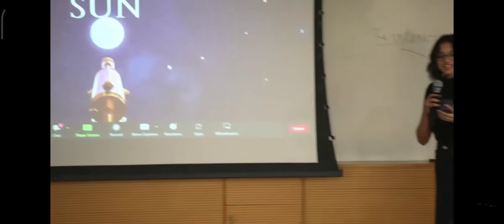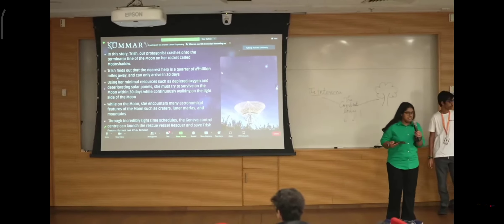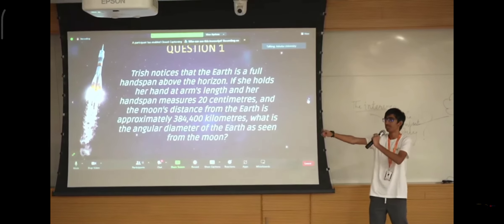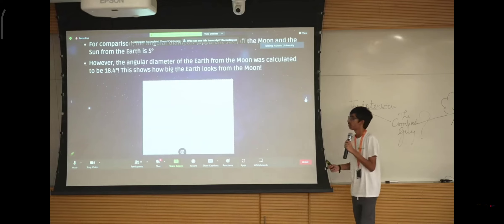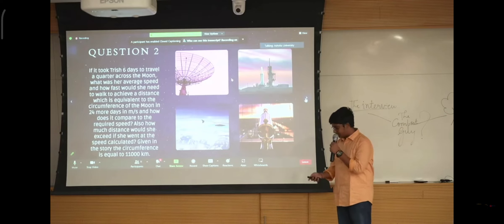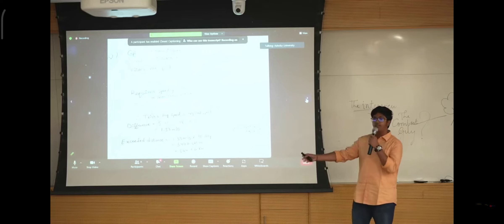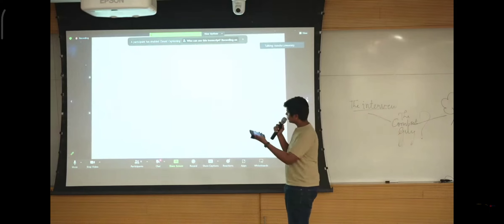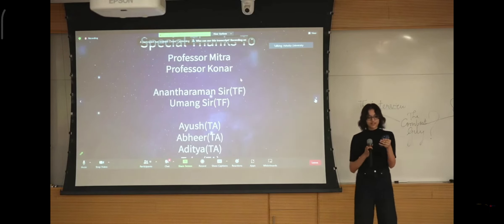Sriram's astronomy project presentation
Astronomy presentation on the topic walk in the sun by Galactic Hikers !!
Ashoka University Sonipat Haryana - for Lodha Genius program summer 2023